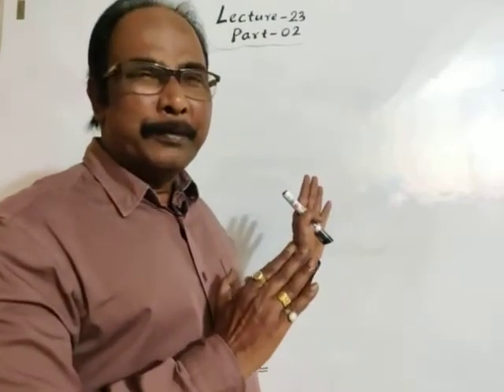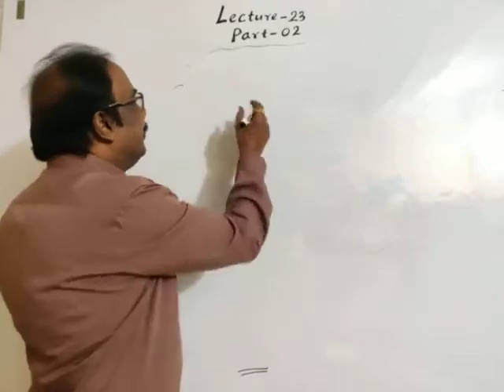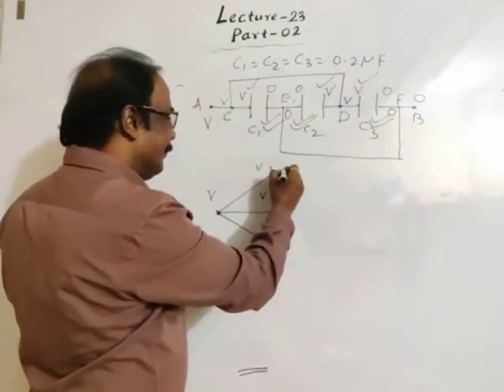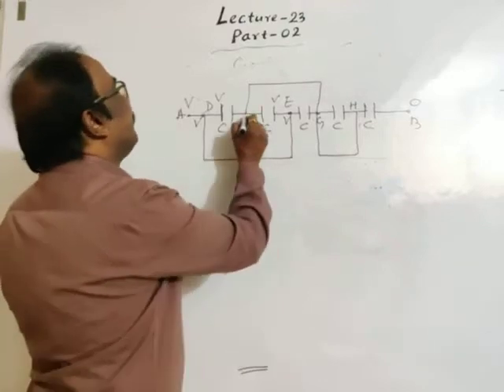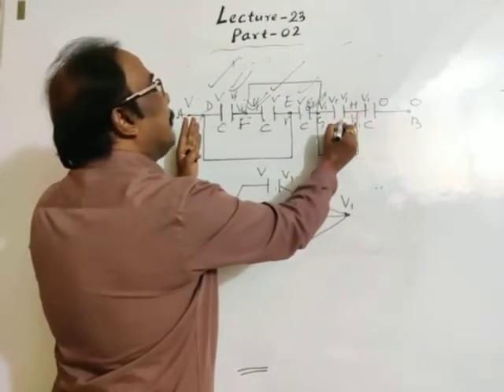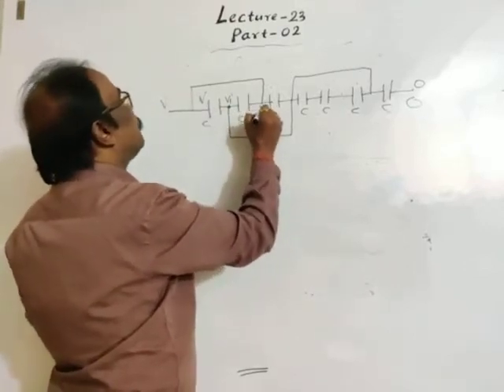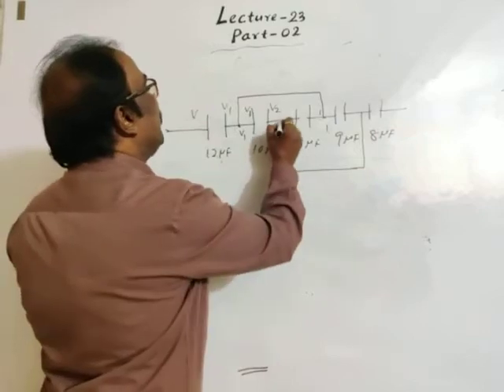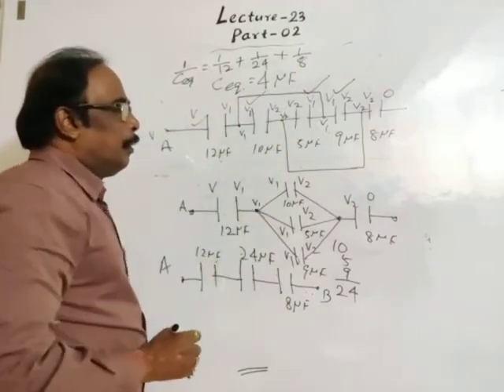Cl.-12,Ch-02, ELEC.POTENTIAL AND CAPACITANCE.Numericals On Combination Of Capacitors, Part-02,L-23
Dear students, In this lecture I have discussed numericals on combination of capacitors. This is part-02 of discussion of numericals.